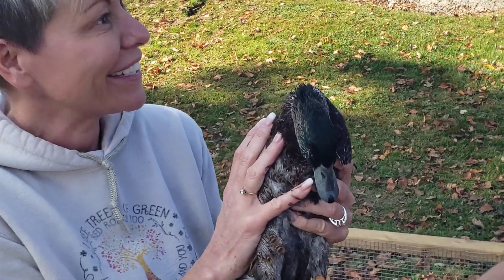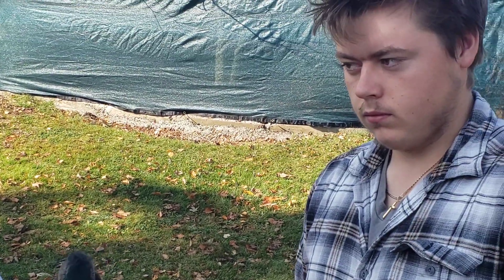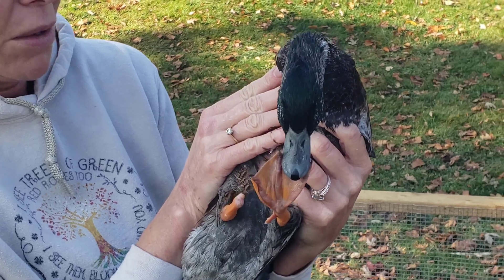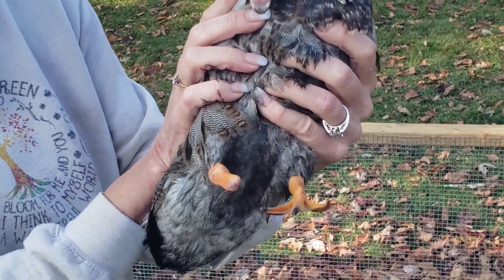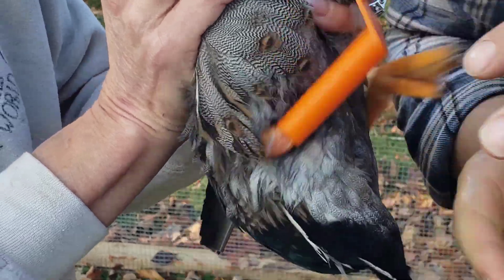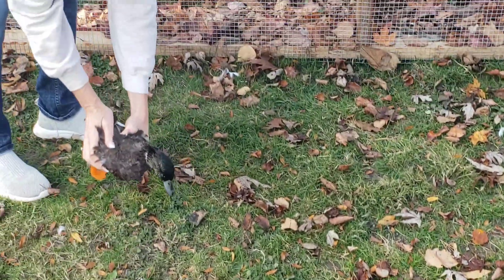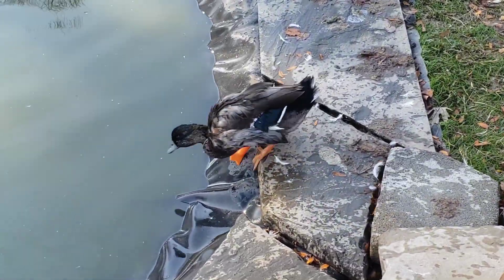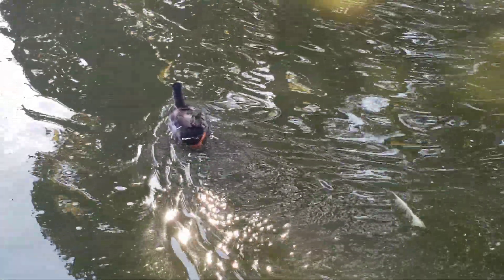Part 1: One-legged duck gets new prosthetic leg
Everyone, meet Charlie! A new member of the Thompson family, Charlie was adopted with two others from a duck farm. He was injured as a baby, resulting in the loss of one leg. To support Charlie, our very own President and COO, Megan Thompson, and her son designed a 3D prototype of a duck leg. Our Senior Mechanical Designer, Mark Wood, then brought it to life with the help of a 3D printer. Results? Charlie can now walk, swim, and hang out with his friends!